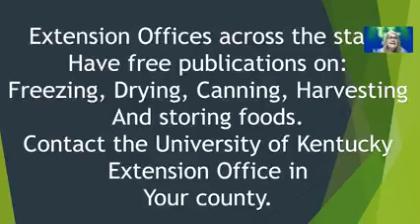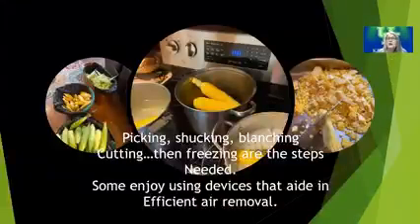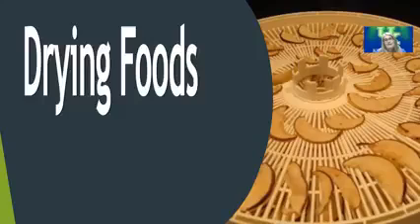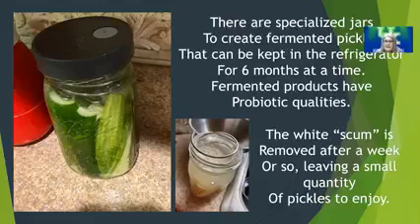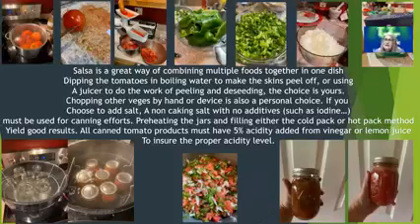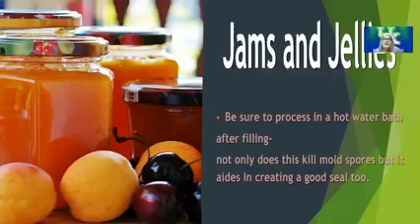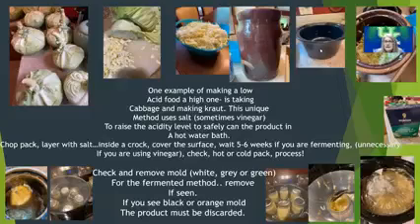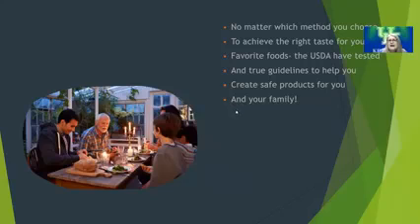Food Preservation Workshop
On Monday, August 23, 2021, Big Sandy Area Community Action Program held the Preserving the Garden virtual workshop. The guest speaker for the event was Brenda Cockerham, a Family and Consumer Sciences Agent with the Johnson County Extension Service, offering her experience with food preparation to extend their shelf life.